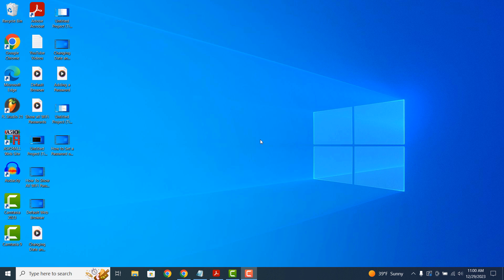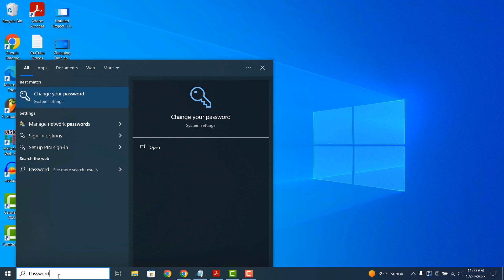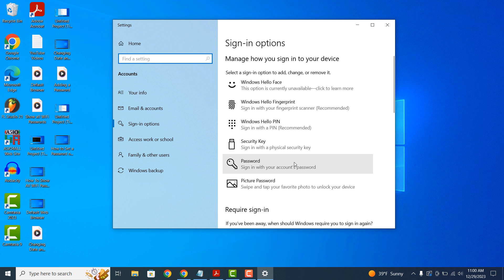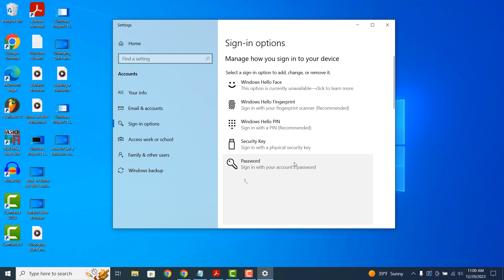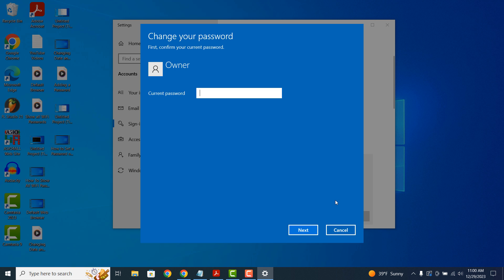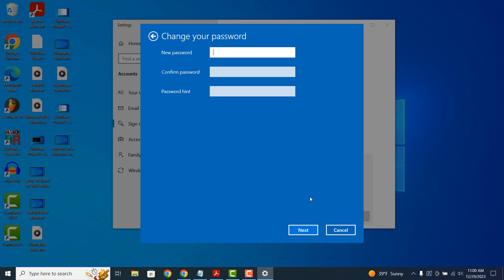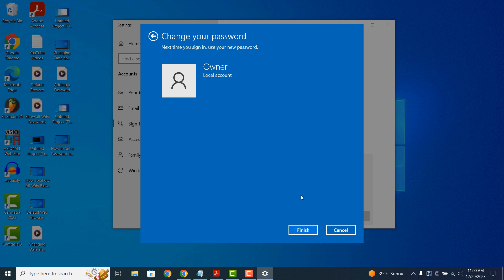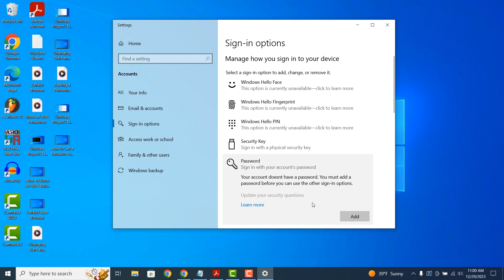How to Remove Password in Windows 10 - Full Tutorial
In today’s tutorial, I’m going to show you how to remove your password from your computer in Windows 10.

*To remove your password in Windows 10:*
1. Go into the Windows start bar, and type in “Password”.
2. From the search results, click on the “Change your password” system settings search result.
3. A “Sign-in options” dialog window will now be displayed.
4. From here, click on the “Password” section, and click on the “Change” button.
5. A “Change your password” dialog window will now be displayed.
6. From here, you’ll have to enter your current password, and then click on the “Next” button.
7. Now from this screen, we are asked what we want our new password to be. In order to remove your existing password, simply leave the two password fields empty, and click on the “Next” button, and then “Finish”.
8. Your computer’s password will now be successfully removed, and you’ll be able to sign into your computer without a password.